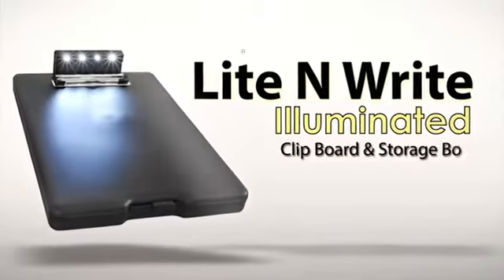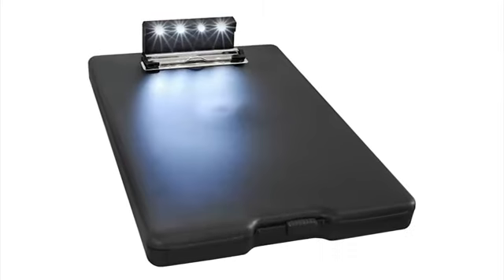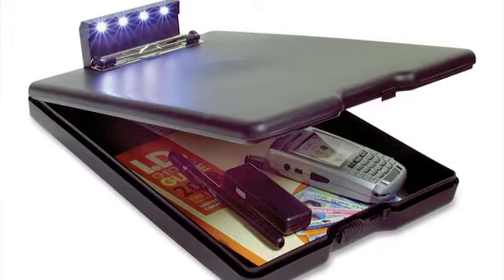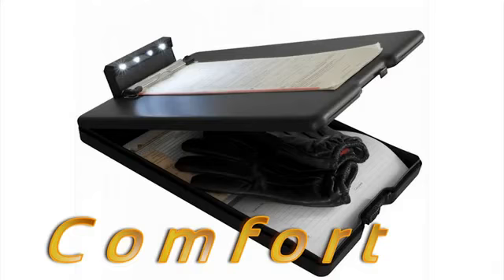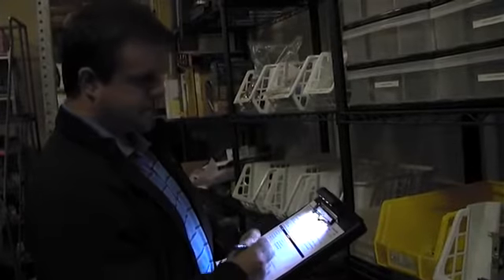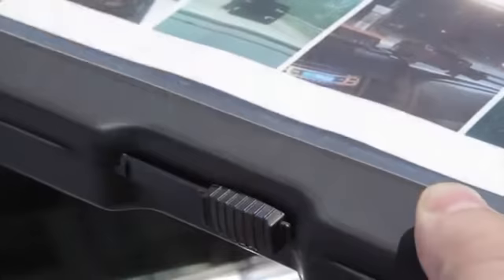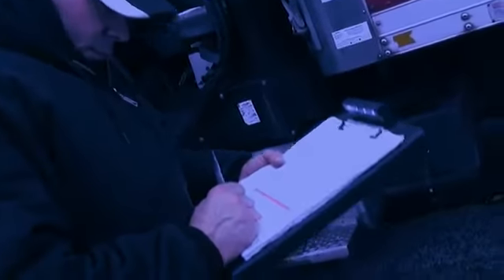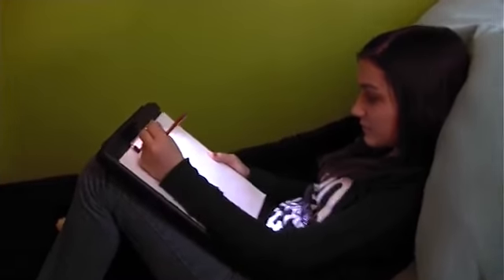Saunders Lite N Write Illuminated Clipboard and Storage Box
The Saunders Lite N Write features LED tasking lighting where you need it when you need it! This storage clipboard features a removable light bridge and can be safely stored inside the storage box for easy mobility. It is lightweight, durable, water resistant and has a lockable clip to protect forms in all-weather environments. As the ultimate tool for night work, in the warehouse, inside a car or anywhere extra light is needed, this product is right for you. The Lite N Write is perfect for those who work in low light conditions...construction workers, mechanics, EMT/Firefighters, law enforcement officers, teachers, coaches and moms. Saunders Lite N Write illuminated storage box is a TicketBoard© product exclusively distributed by Saunders Manufacturing